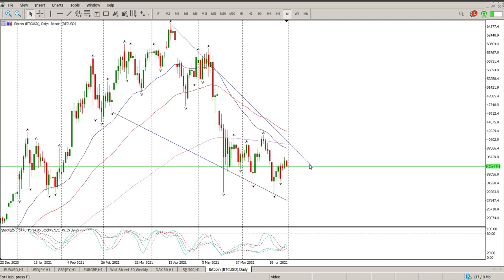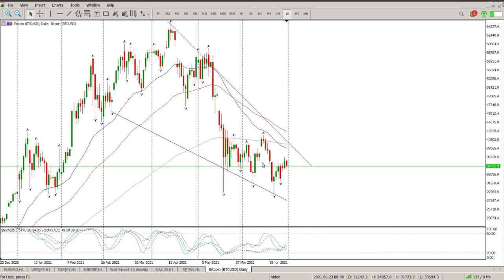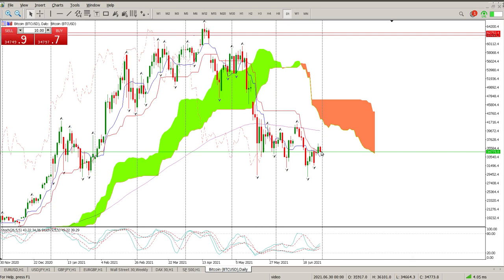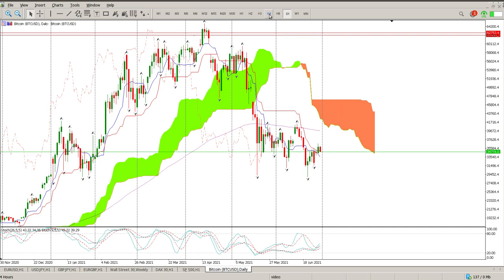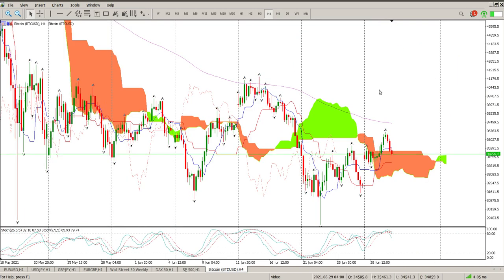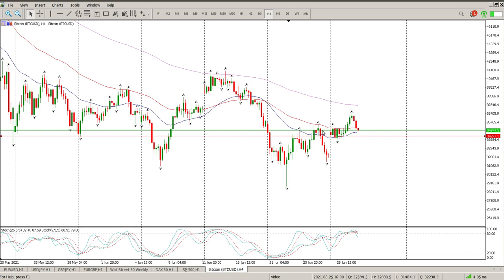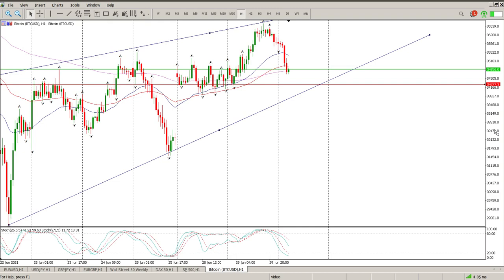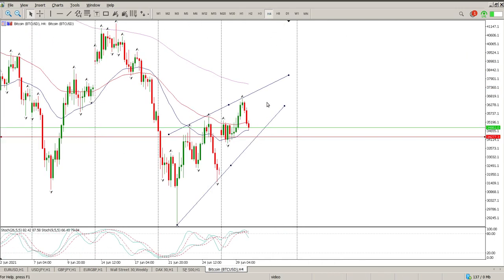Bitcoin Today 30 June 2021 Technical Analysis Are the Buyers scaling back in?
Daily Technical Analysis of Bitcoin Today 30 June 2021